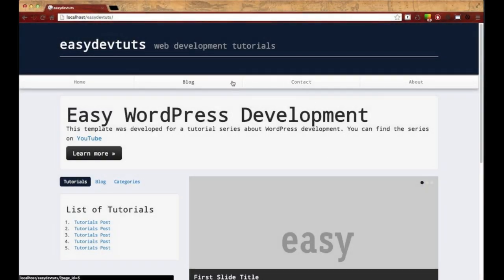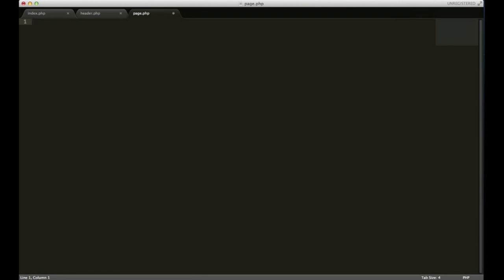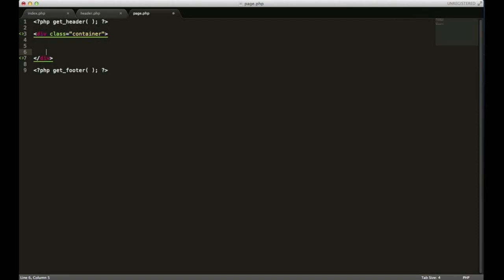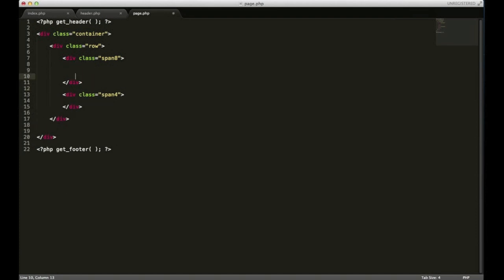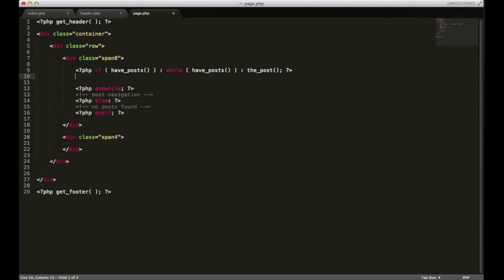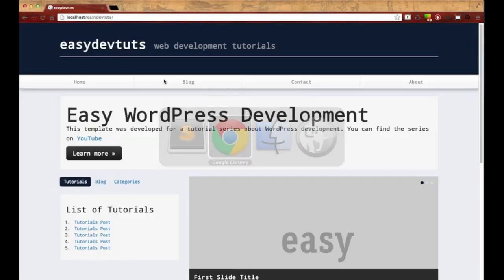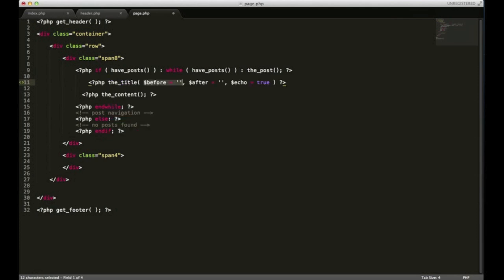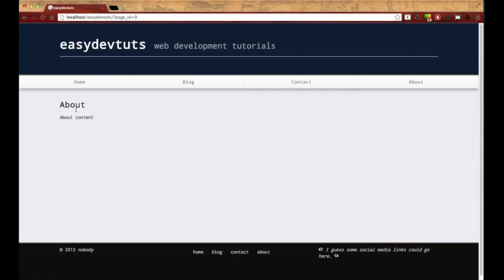WordPress Development Tutorials - pt 5: HTML CSS to Theme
Create the basic page template for interior wordpress pages